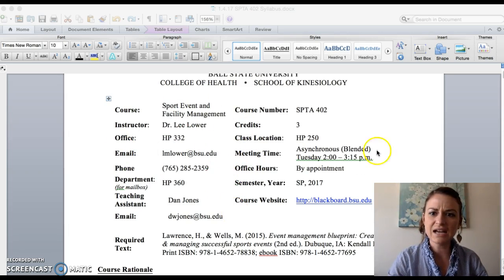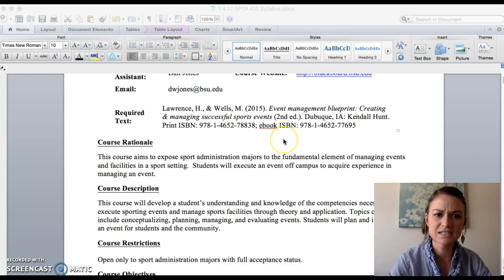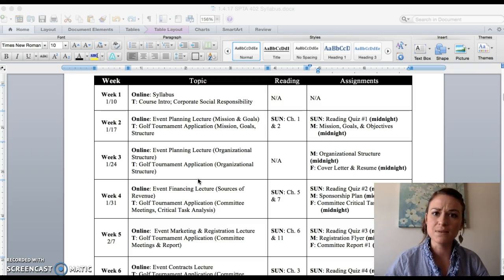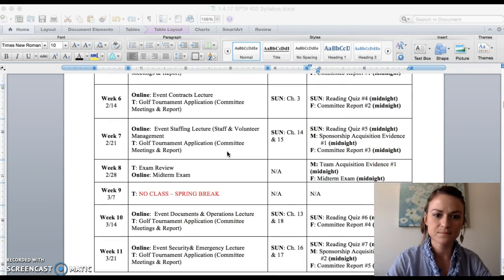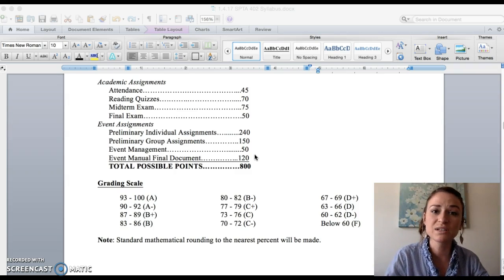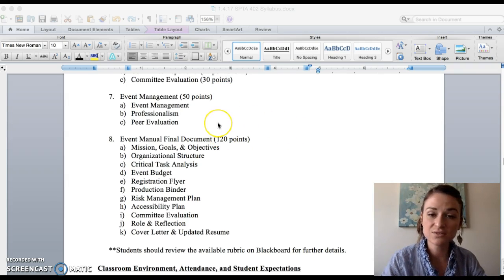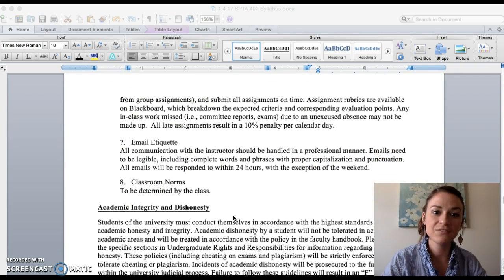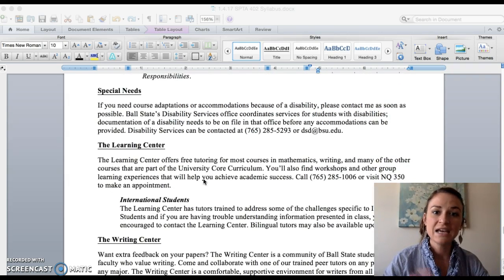SPTA 402 - Syllabus